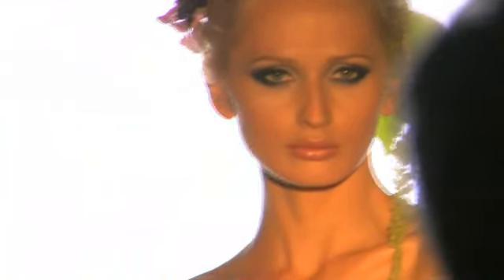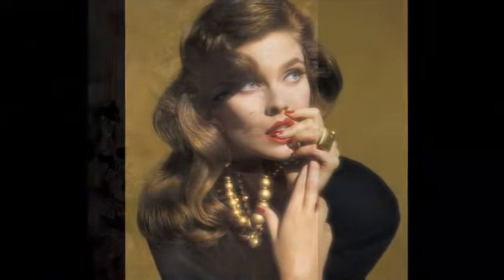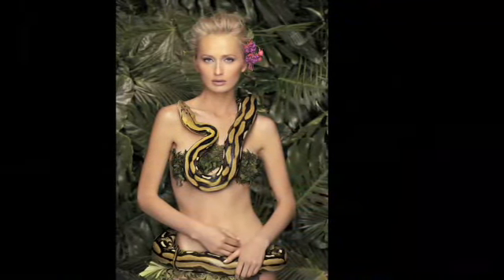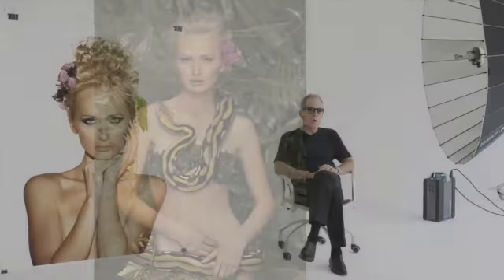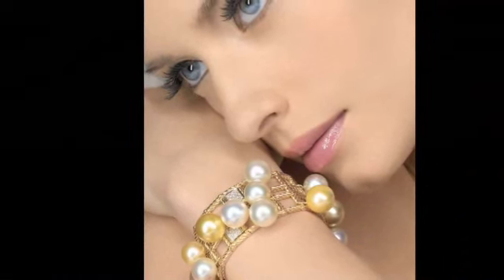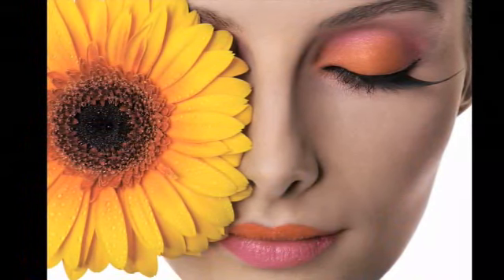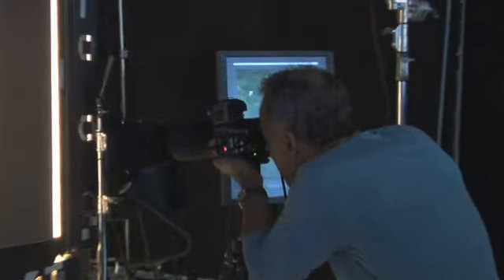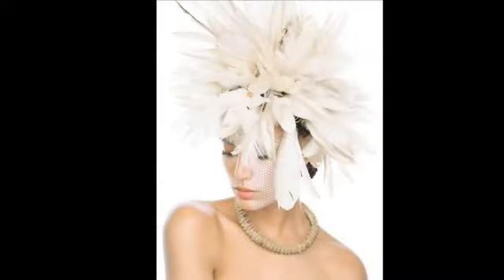Epson Stylus Pro 900 Series | Douglas Dubler Testimonial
Watch what Douglas Dubler has to say on the Epson Stylus Pro 9900.